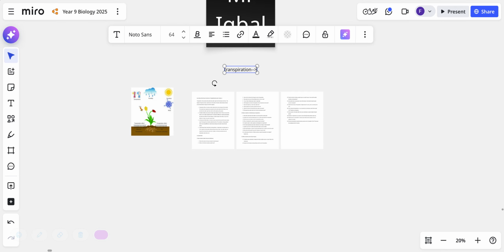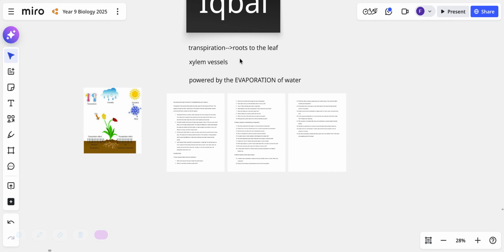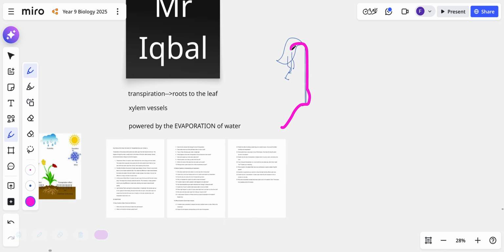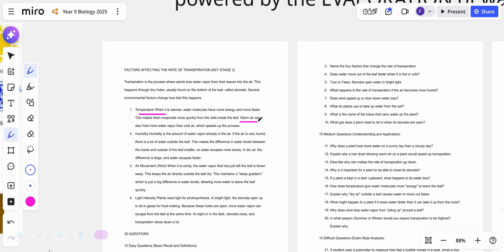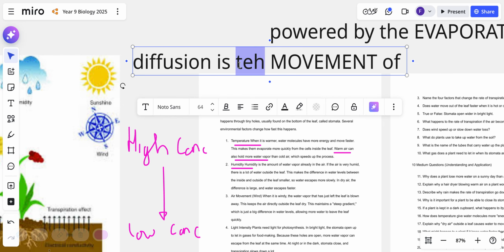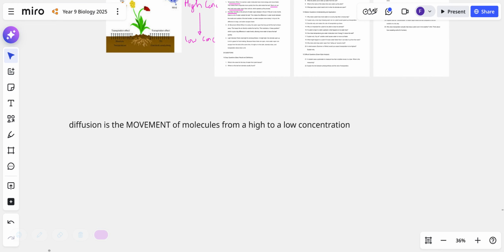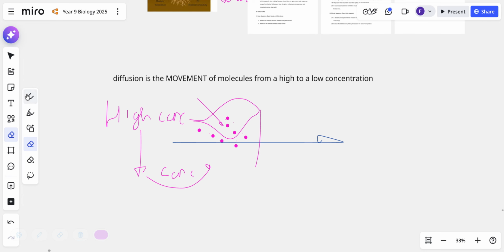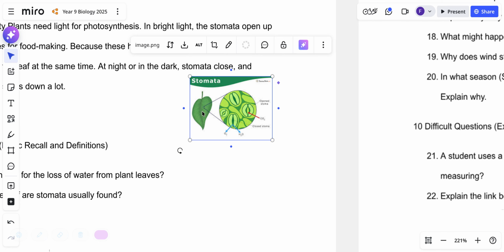Transpiration Factors: Year 7 & KS3 Biology Explained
Transpiration factors are a core part of the Year 7 and KS3 biology curriculum, and understanding them is essential for mastering plant biology. In this video, we break down exactly how plants lose water and the four environmental conditions that speed up or slow down this process.

We use clear diagrams and simple analogies to explain the "transpiration stream" and why it matters for plant survival. Whether you are a student preparing for a test or a teacher looking for a classroom resource, this guide covers everything you need to know about light intensity, temperature, humidity, and wind speed.

In this video, you will learn:

The definition of transpiration and the role of stomata.

How temperature increases the kinetic energy of water molecules.

Why humidity reduces the concentration gradient.

The impact of wind speed on removing water vapor from the leaf surface.

How light intensity affects the opening of stomata.